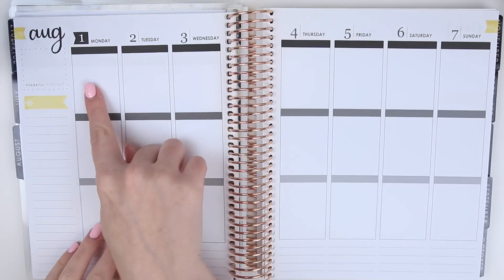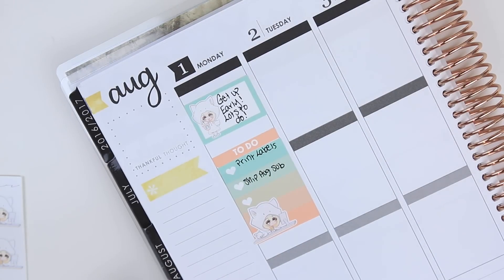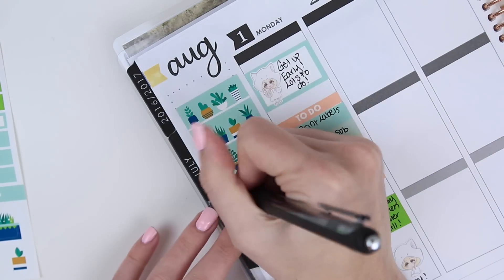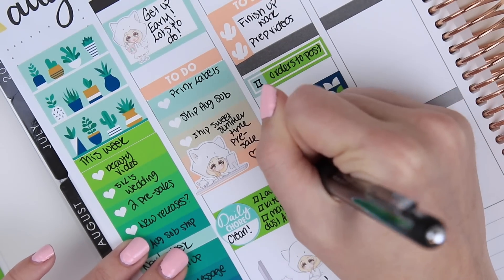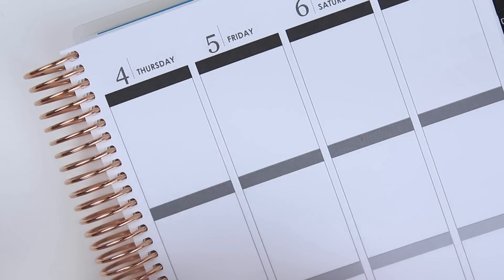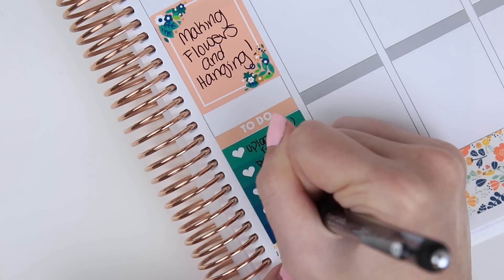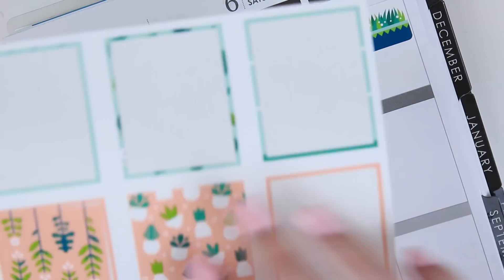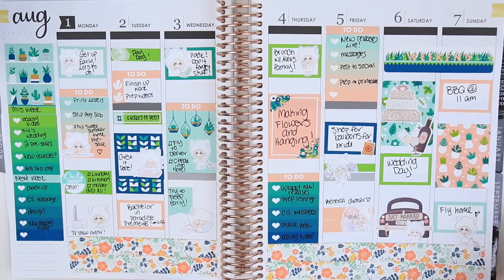Weirdo Spread // Plan with Me!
Join the new Glam Planner Facebook group!

This gorgeous kit is from Oddloop:

You can get a $10 coupon emailed to you if you sign up through that link. I have the 18 month Metallic Life Planner.